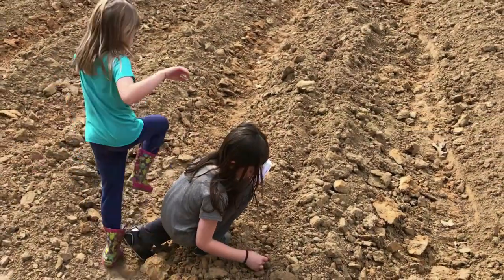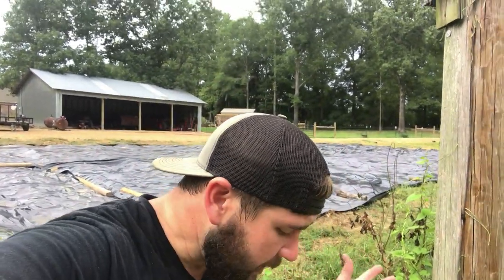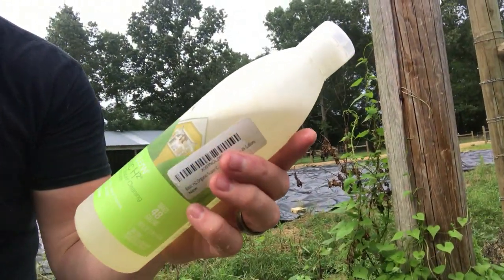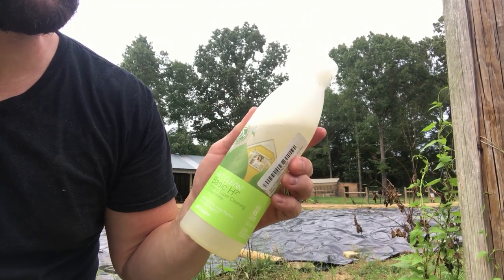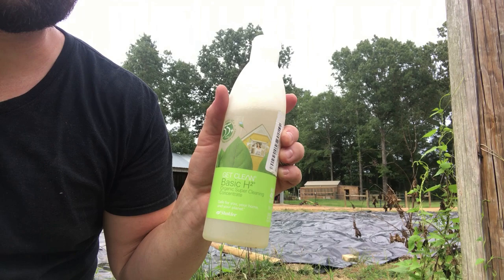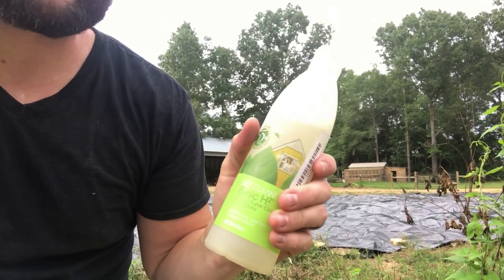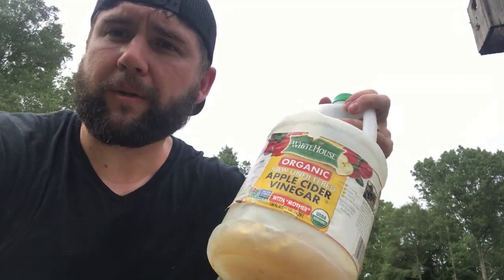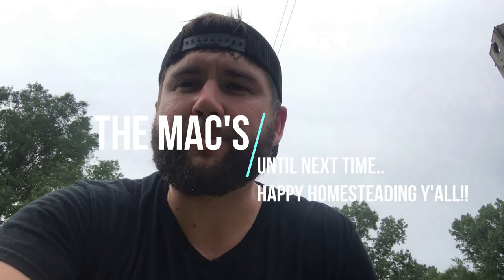How To DEWORM Your Cattle NATURALLY and Easy! Family Milk cows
Hey y’all!   Best and easiest way to deworm your cow in 3 minutes! The BASIC H is what you want! We have used basic h2 like this video but go to shaklee website and purchase basic H original. Does even better!

Bee products
4pcs tools: (smoker, comb extracting fork, brush, hive tool)
5 gallon food grade bucket
5 gallon food grade honey bucket with flow valve

Cows:
12v Solar fence Energizer
1/2 inch electric poly tape
2 inch T Post insulators
4 foot fiberglass temporary fence post

Miscellaneous farm items:
Men’s dickies insulated bib overalls:
6x6 round end shrink wrap
Bentonite clay
2 inch Round labels
Camera tripod
Sweet almond oil is a link to amazon of some of the items we use around the farm